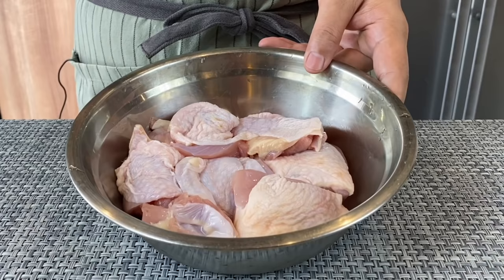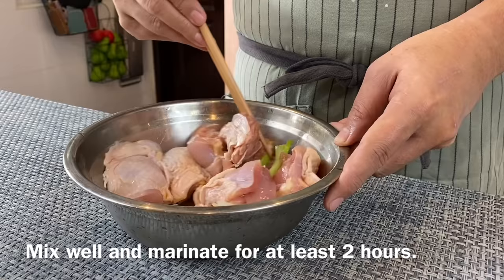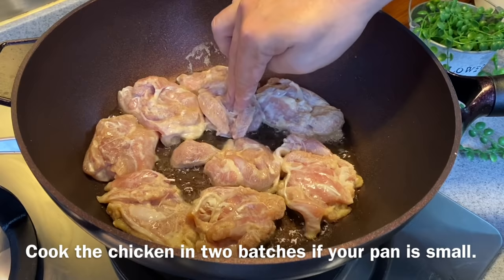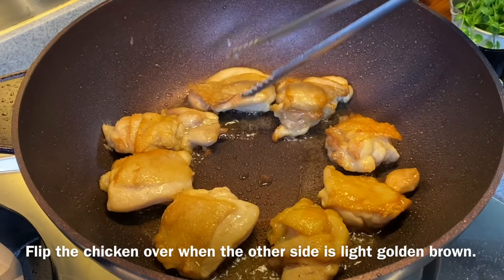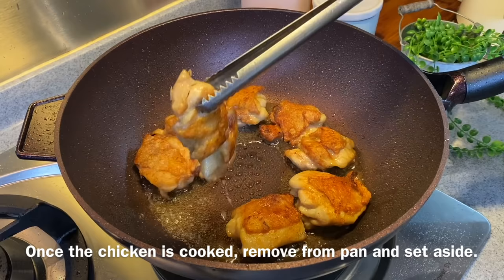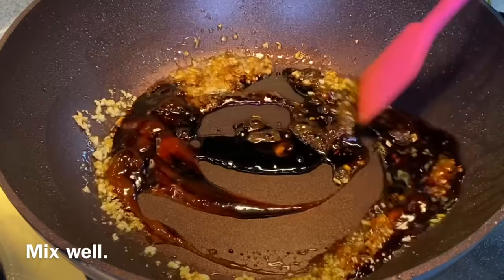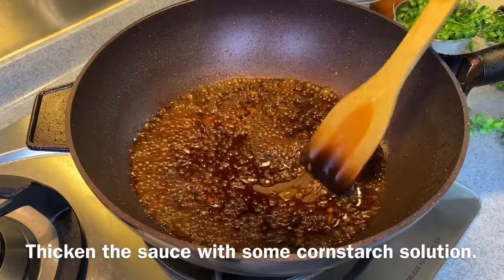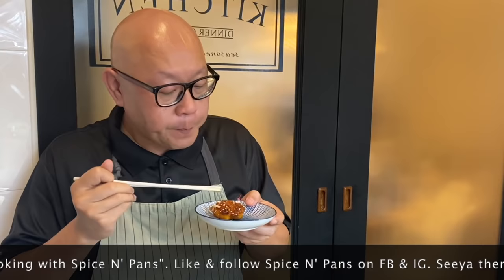Super Easy Restaurant Style Chicken Chop in Plum Sauce 梅子酱鸡扒 Chinese Pan Fried Chicken Recipe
By cooking at home means you can ensure that you and your family eat fresh and wholesome meals. If you never thought that you could make restaurant quality dishes at home, think again. You can definitely easily make this Chicken Chop in Plum Sauce 梅子酱鸡扒 at home. Best of all, we only pan-fried the chicken thighs so you don't have to mess your kitchen up with unnecessary deep-frying.

See the ingredient list below for your easy reference. Hope you can recreate this yummy dish in the comfort of your home. Happy cooking!

Chicken Chop in Plum Sauce 梅子酱鸡扒
Ingredients:
Serves 4 - 5 pax
Marinated chicken
~500g (2 pieces or 17.6 oz) boneless chicken thigh
0.5 teaspoon salt
2 tablespoons white rice wine (can be omitted if you can't take alcohol)
1 tablespoon light soy sauce
1 stalk of spring onion (stem only) - crushed
2 tablespoons cornflour (add about 10 mins before pan-frying)

Other ingredients
2 cloves of chopped garlic
2 tablespoons plum paste or plum sauce (can be replaced with honey)
2 tablespoons sweet chilli sauce (can be replaced with ketchup)
2 tablespoons low sodium light soy sauce
2 tablespoons premium dark soy sauce
1 cup (250ml or 2.45 fl oz) water
2 teaspoons lemon juice
Some cornstarch solution
Some toasted sesame seed

White rice wine
Light soy sauce
White pepper
Plum sauce
Sweet chilli sauce
Premium dark soy sauce
Sesame seeds

Granite non-stick wok

Filming equipment:
iPhone 11 Pro Max (Get from Amazon